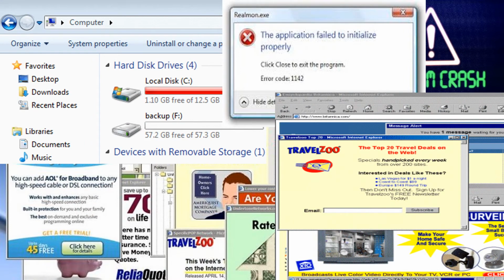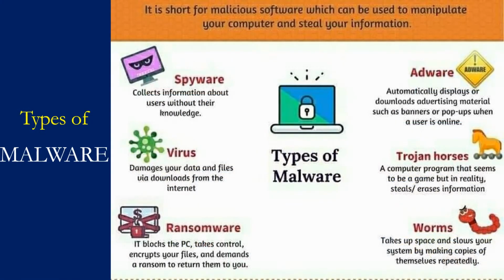JAYBAN COMPUTERS |COMPUTER TECHNOLOGY | EPISODE 2 LEARNFROMHOME J2EE PYTHON #.NET#PHP#READER#SCHOOL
⚡TECH INFO
 EPISODE-2

👑 In this episode you will learn ABOUT ANTIVIRUS.

✍ CONTENT PREPARED & PRESENTED BY
 K.SASI KUMAR B.E
H.MEENAKSHI JAIN, MCA,B.Ed